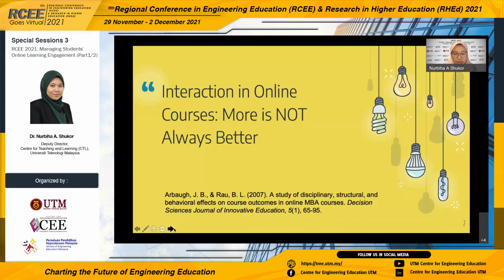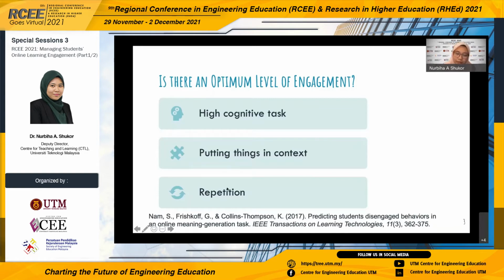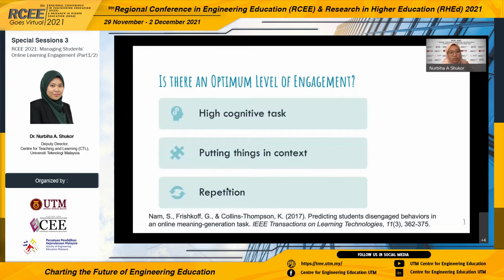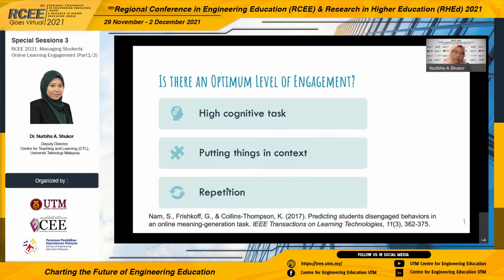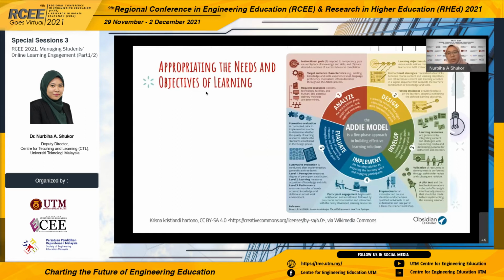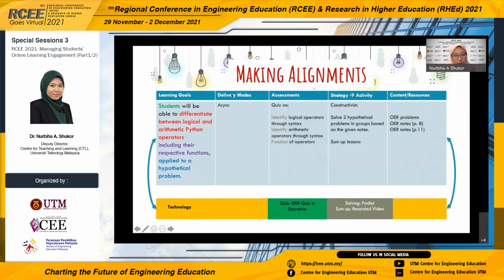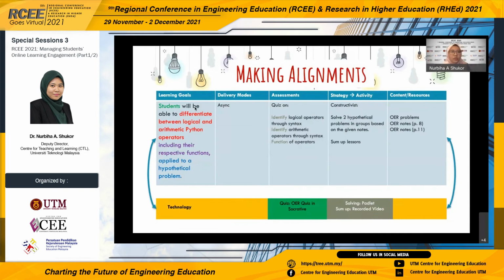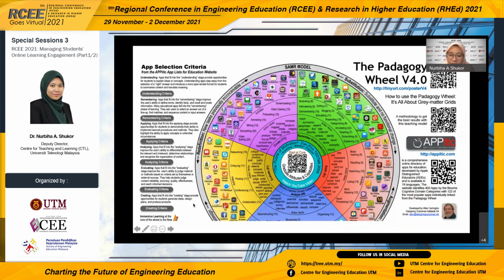RCEE 2021: Managing Students' Online Learning Engagement (Part1/2)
Forum delivered by Dr. Nurbiha Binti A. Shukor
Deputy Director, Centre for Teaching and Learning (CTL),